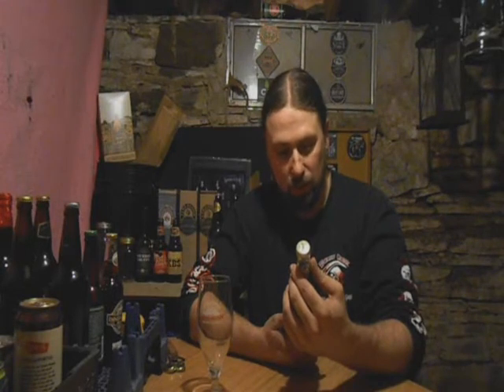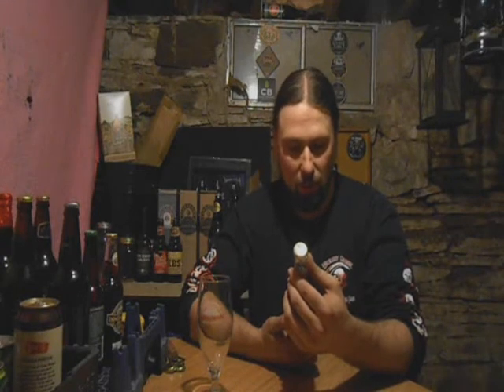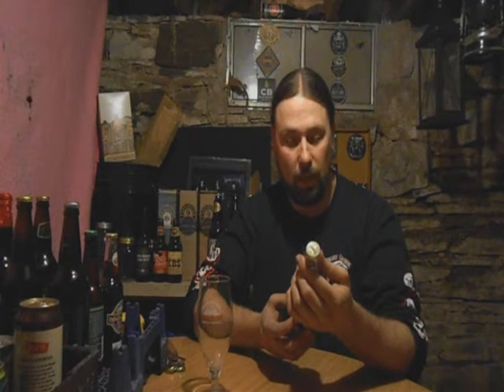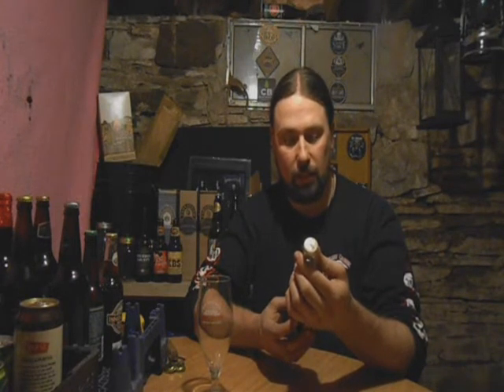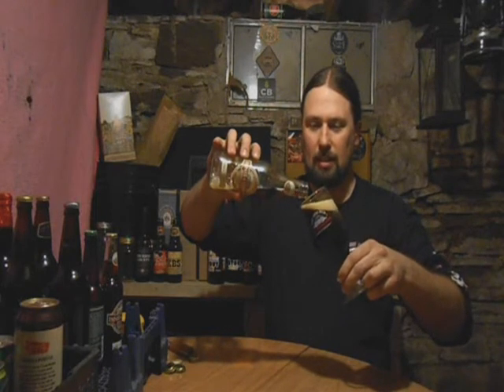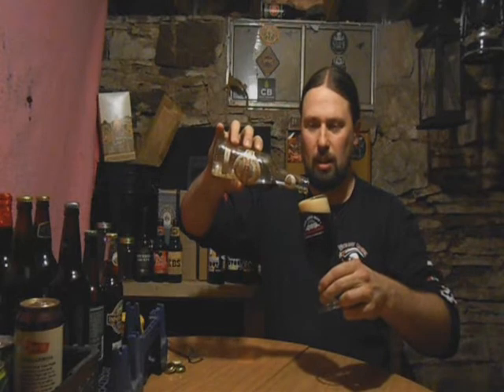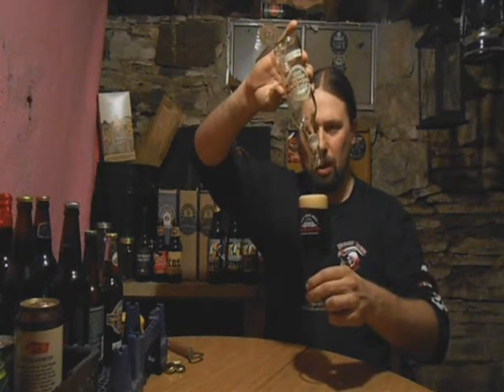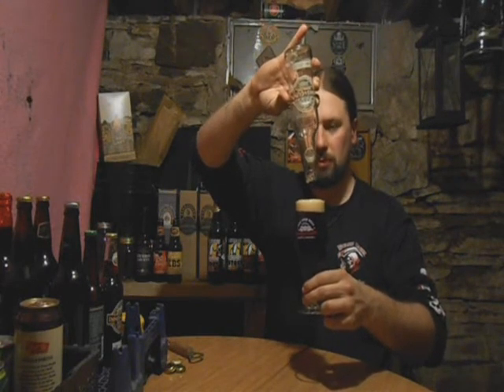Innis & Gunn - Bourbon Stout - PABrewNews (Scottish Craft Ale)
Brewed by:
Innis & Gunn
United Kingdom (Scotland)

Style | ABV
English Stout |  7.40% ABV